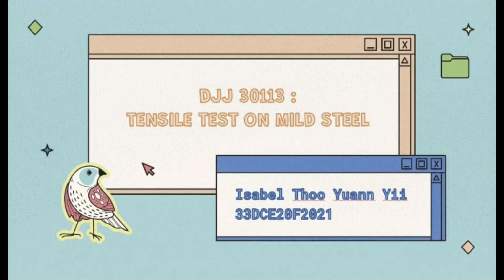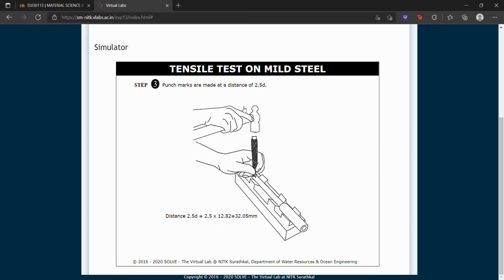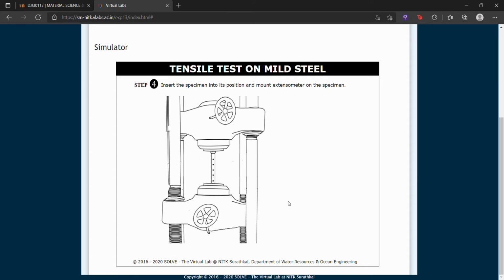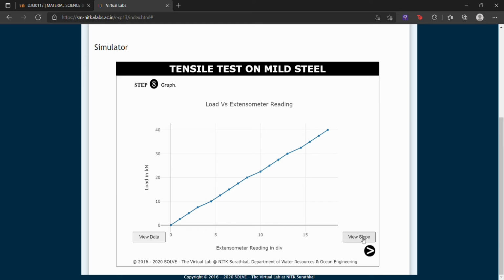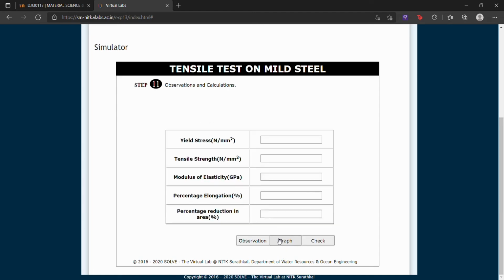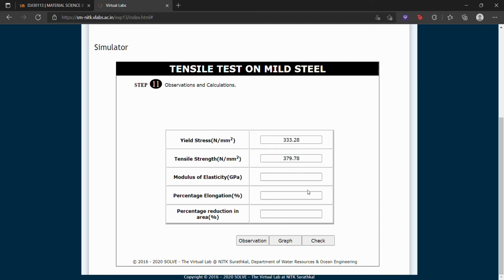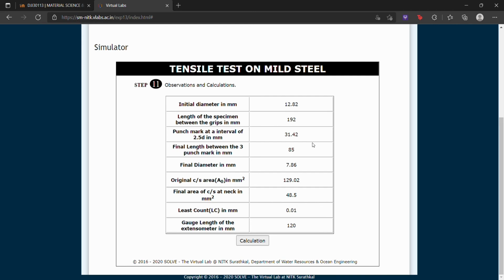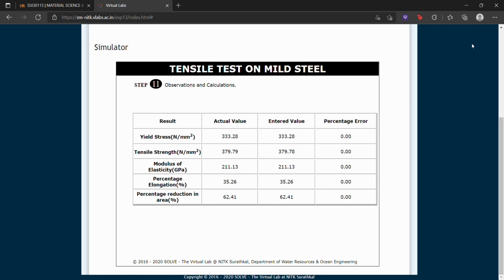DJJ 30113 - Tensile Test On Mild Steel